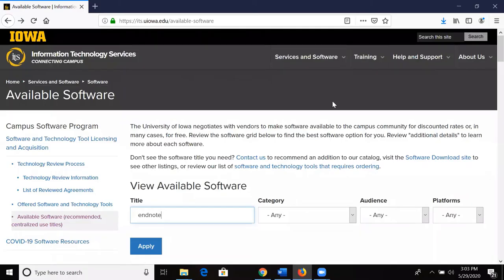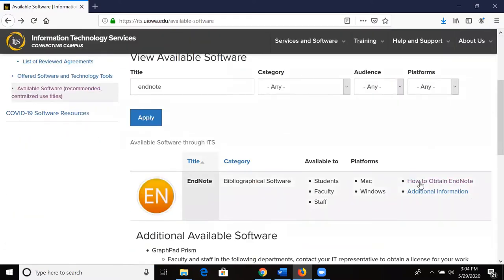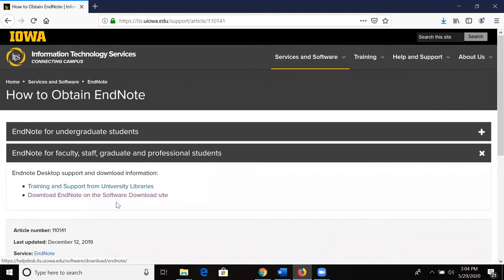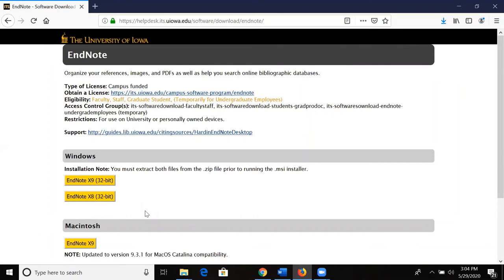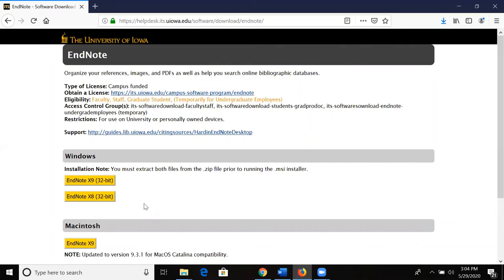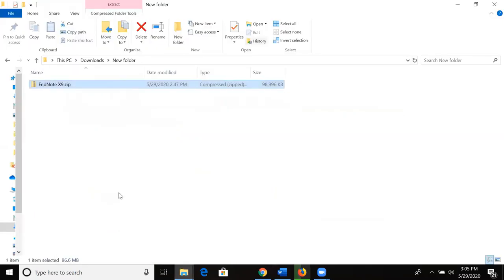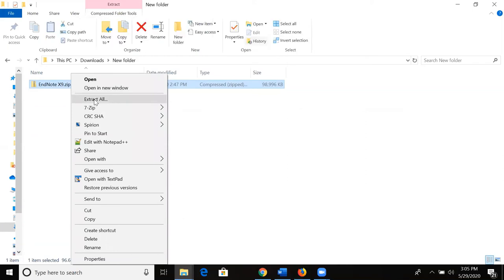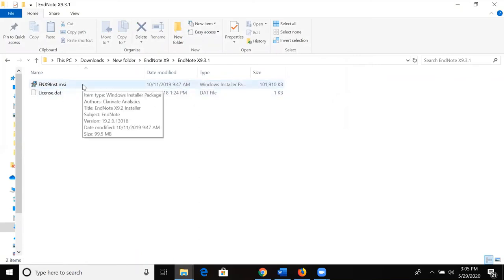How to Download and Install EndNote Desktop